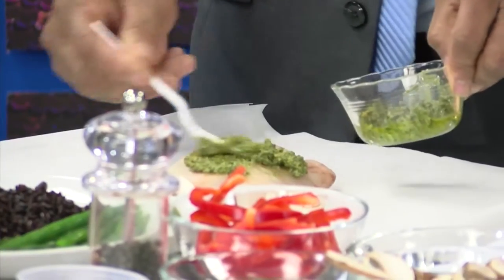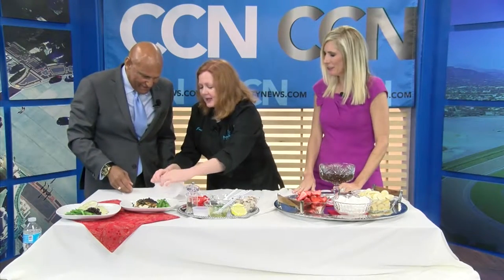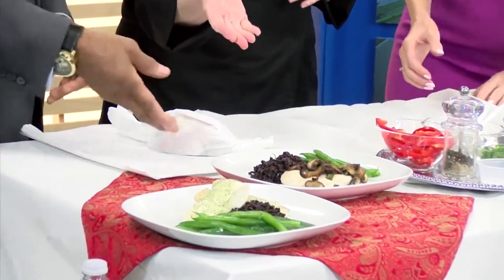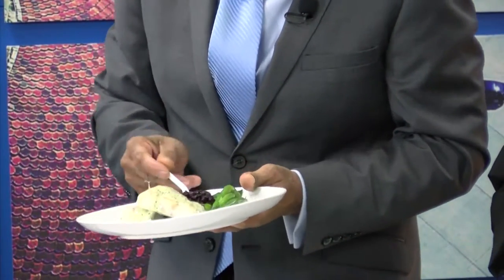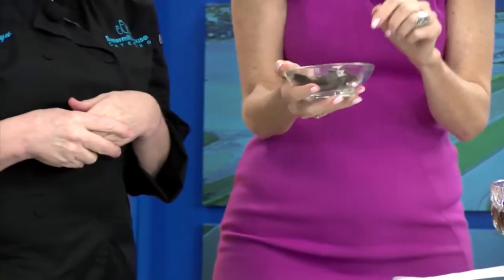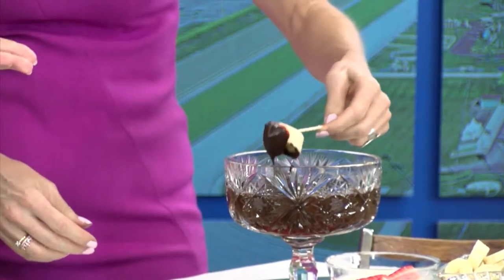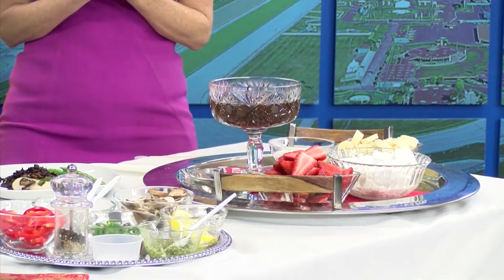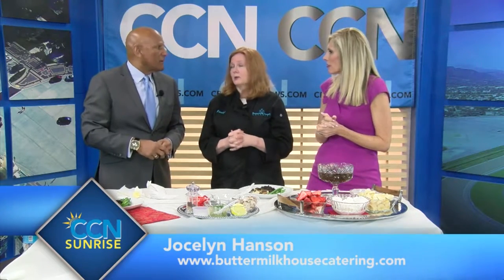Buttermilk House Catering - Fish En Papillote And Chocolate Fondue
Chef Jocelyn Hanson with Buttermilk House Catering shows Mary and Derrick how to make Fish En Papillote and Chocolate Fondue.